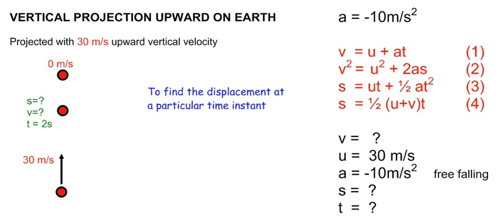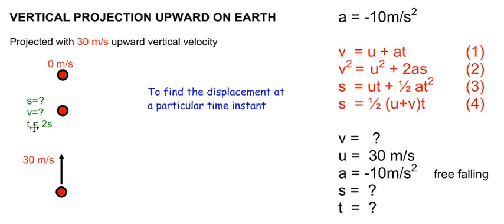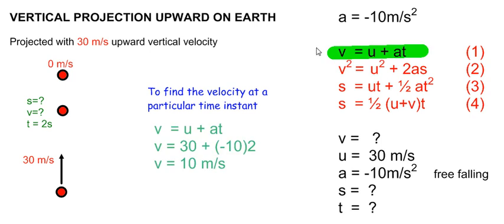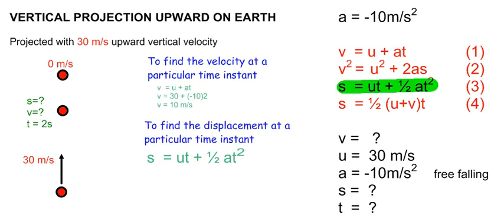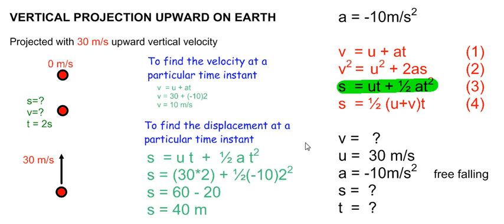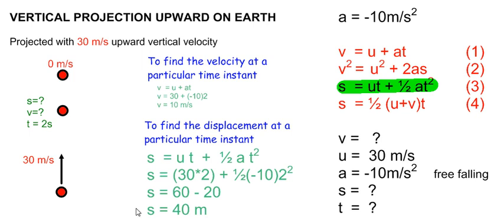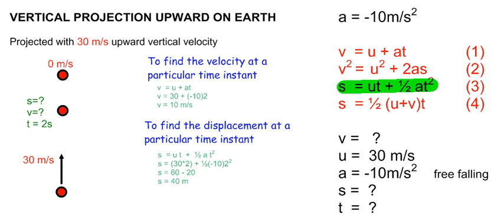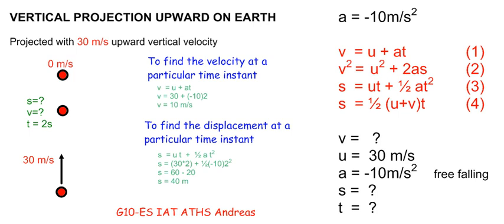Vertical Projection 2 Kinematics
Finding the displacement and velocity at any particular instant in time for vertically projected bodies.